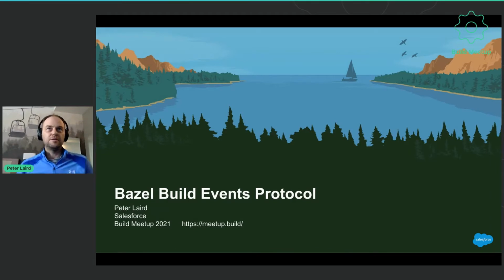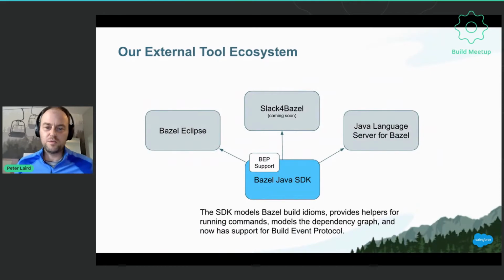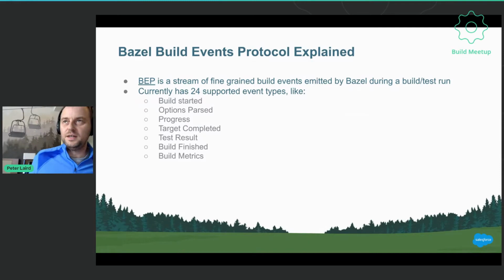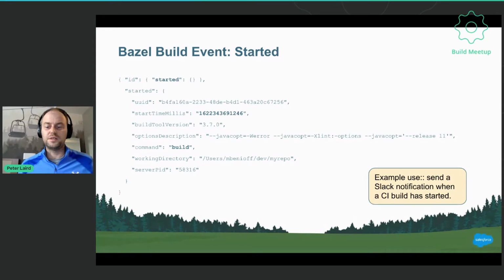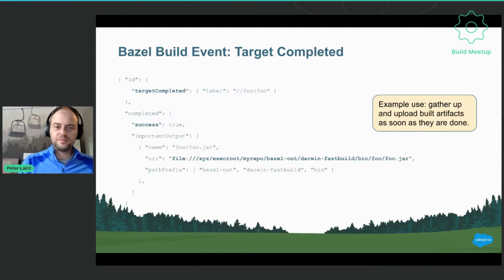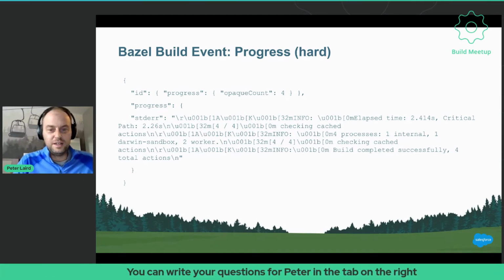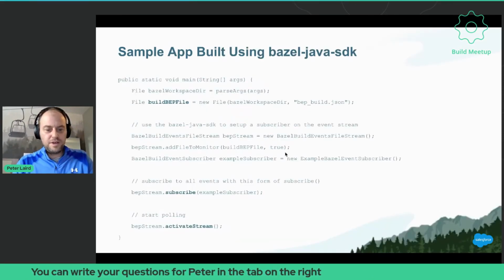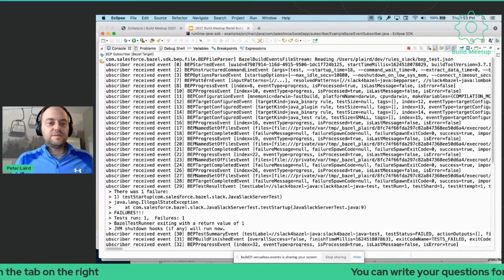Day 1 Talk 11 Peter Laird Creating Build Tools using the Bazel Build Event Protocol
Learn about Bazel's Build Event Protocol (BEP) as a method for building tooling for your build system. BEP provides a stream of fine grained events that are emitted from Bazel during a build. We will first talk about how to select the events you need, and then we will talk about how to consume the events using one of the supported methods. We will look at code examples in this session for a sample tool written in Java.